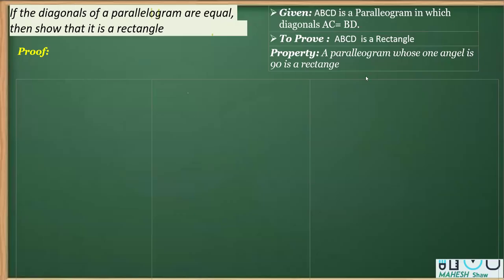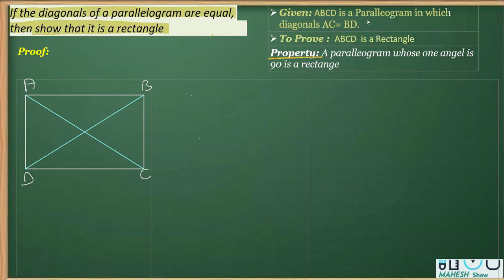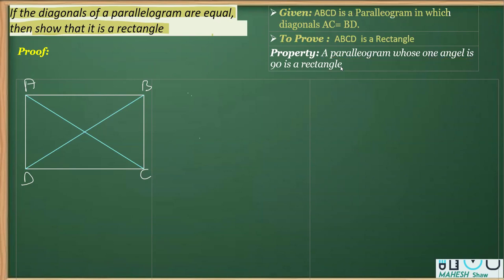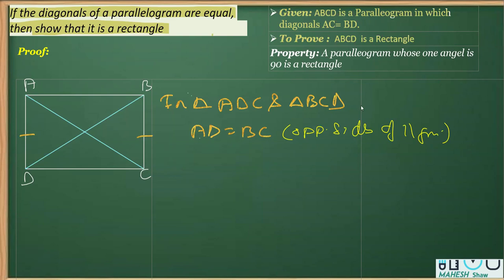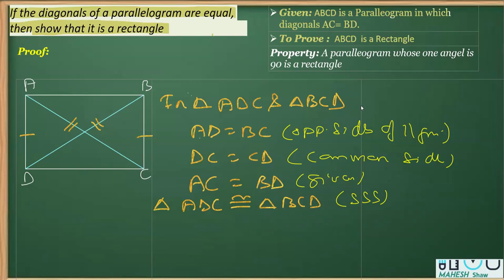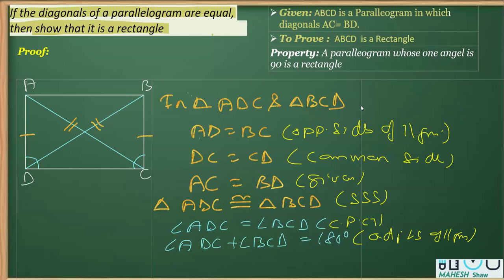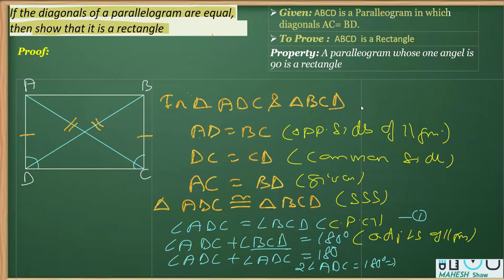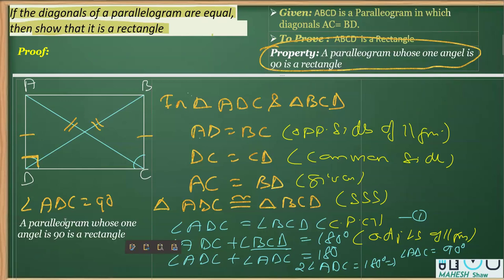If the diagonals of a parallelogram are equal,then show that it is a rectangle#quadrilateralsclass9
If the diagonals of a parallelogram are equal, then show that it is a rectangle